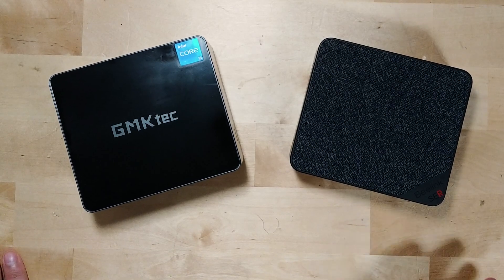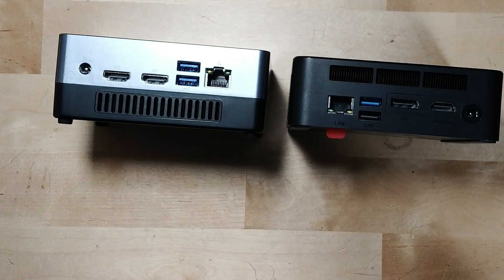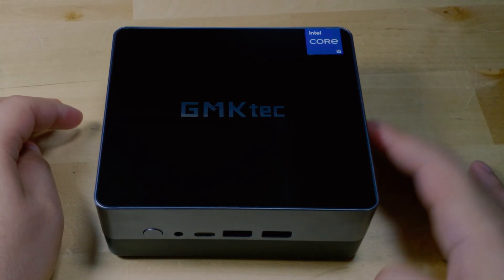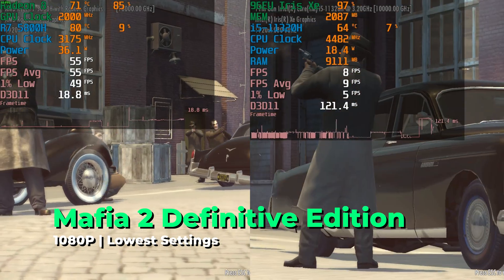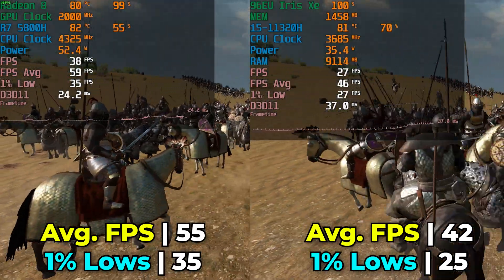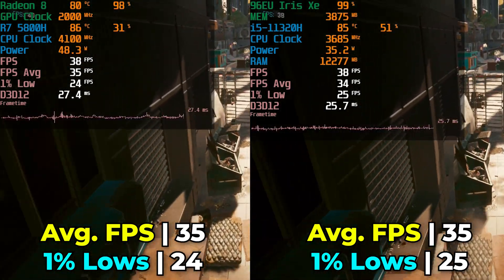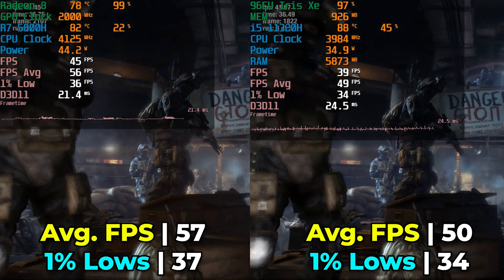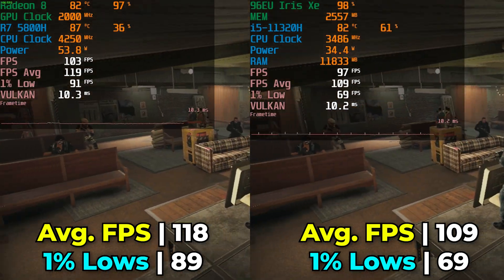AMD vs Intel Mini PC | How Intel Lost The Mini PC War | Beelink SER5 MAX vs GMKtec Nucbox KB2 MAX